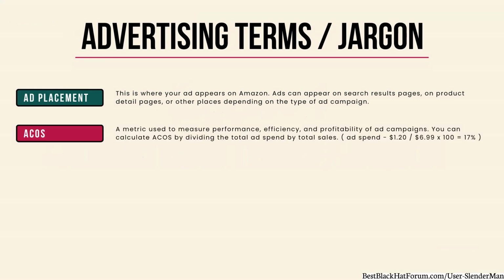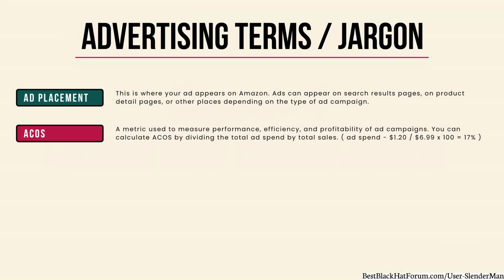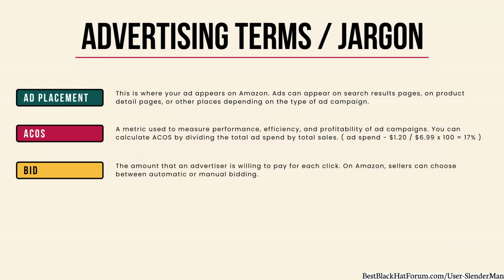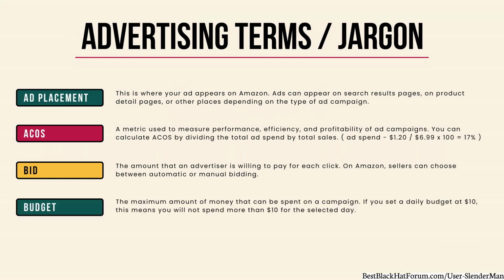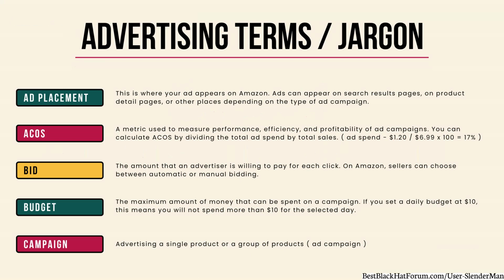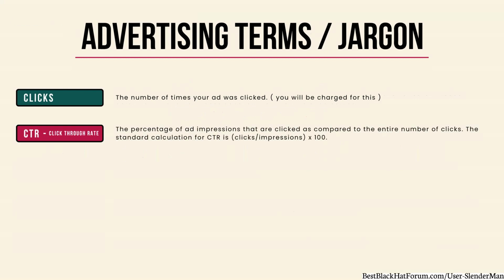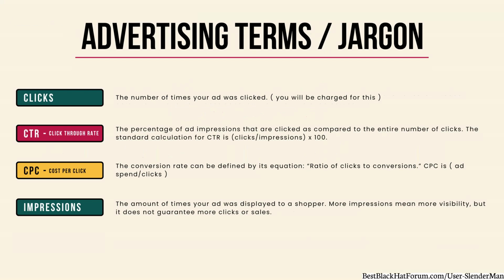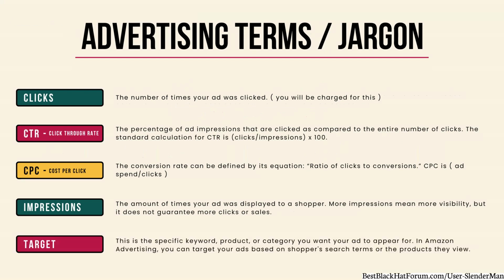ADS COURSE - LESSON 4 - TERMINOLOGY AND METRICS